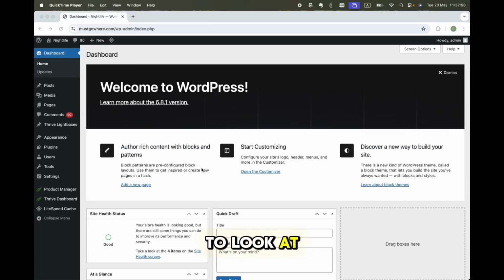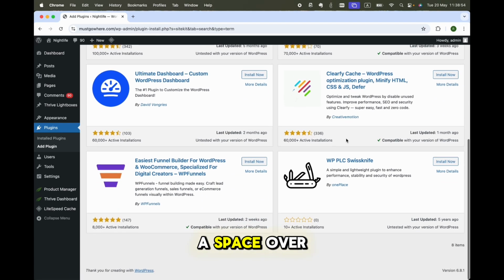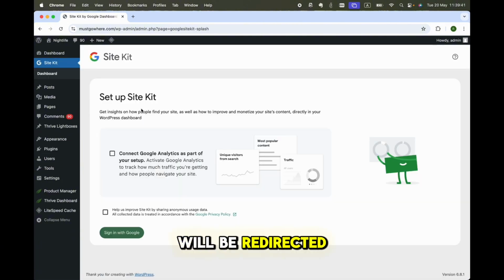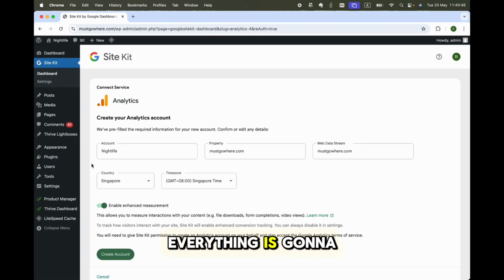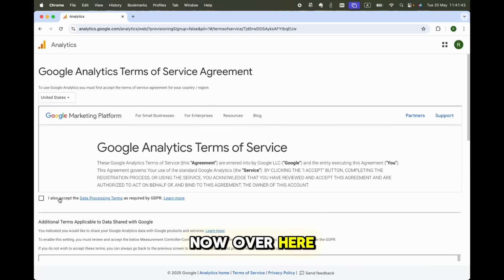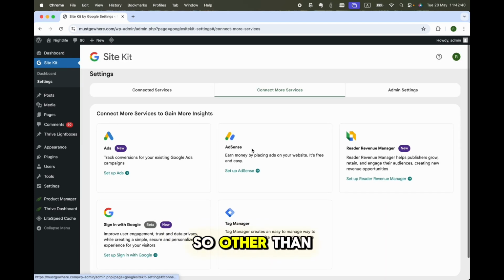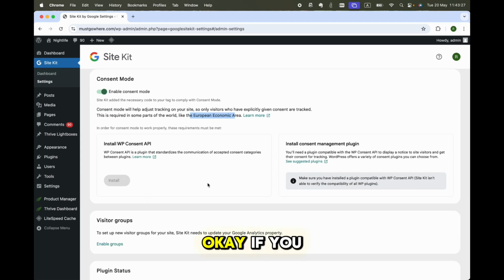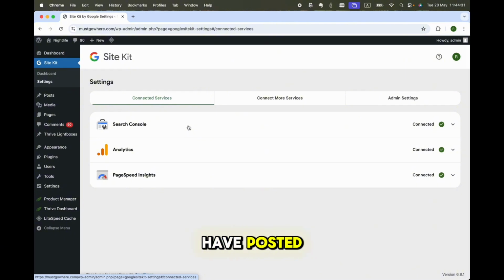How to Install Google SiteKit on WordPress to Rank Higher on Google (Step-by-Step Guide)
Want Google to recognize your website faster? In this step-by-step tutorial, you’ll learn how to install and set up Google SiteKit on your WordPress site. SiteKit helps you connect your website to key Google tools like Analytics and Search Console, so you can track visitors, see search performance, and boost your SEO rankings.

You’ll discover:
✅ How to search and install SiteKit from your WordPress dashboard
✅ How to connect Google Analytics and Search Console
✅ What to enable (and what you can skip) during setup
✅ Why SiteKit is important for your website visibility

Whether you’re just starting your blog or running a business website, SiteKit helps you get noticed on Google.